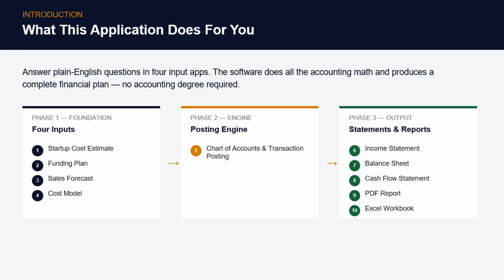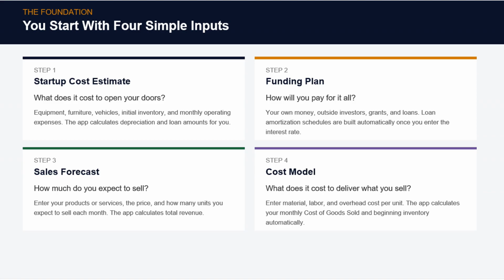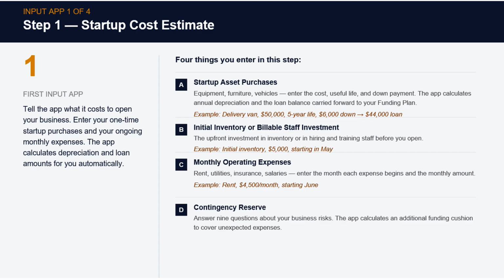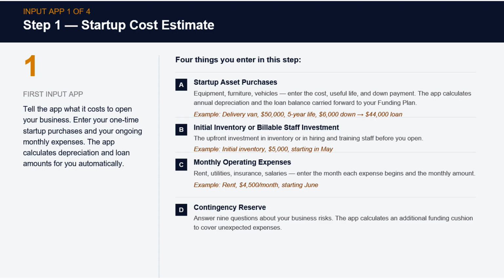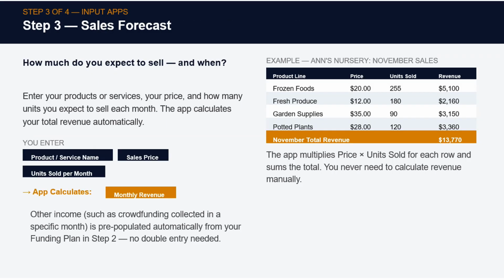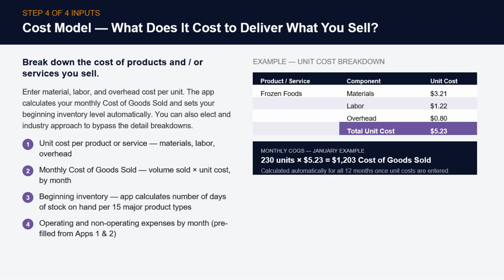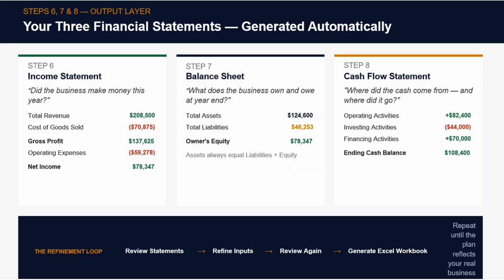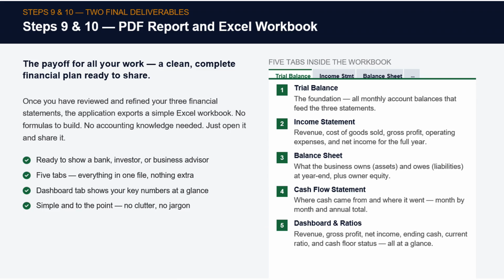From Zero to Financial Statements in 10 Steps — Startup Financial Plan Walk Through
Most financial planning tools hand you a blank spreadsheet and call it help. This video walks you through a completely different approach — a 10-step guided software application that takes any small business owner or startup founder from a blank page to a complete set of financial statements, with no accounting background required.
In this video you will learn:
• The 3-phase architecture of the software: Four Inputs → Posting Engine → Financial Statements
• Step 1 — Startup Cost Estimate: assets, inventory, monthly expenses, and contingency reserve
• Step 2 — Funding Plan: your own money, investors, grants, and loans (with automatic amortization)
• Step 3 — Sales Forecast: products, prices, and units — the app calculates total revenue automatically
• Step 4 — Cost Model: direct costs, COGS, and operating expenses across all 12 months
• Step 5 — The Posting Engine: how the software maps every input to the correct account automatically
• Steps 6–8 — Output Layer: Income Statement, Balance Sheet, and Cash Flow Statement
• Steps 9–10 — Final Deliverables: a PDF report and a 5-tab Excel Workbook ready to share
The four input apps (Steps 1–4) will be free to use. The software handles all the accounting math so you never need to build a formula or understand a journal entry.
📌 Chapters:
0:26  Introduction — What This Software Does
2:56  The Four Input Apps Explained
9:39  Step 1 — Startup Cost Estimate
15:18  Step 2 — Funding Plan
19:08  Step 3 — Sales Forecast
22:14  Step 4 — Cost Model
26:57  Step 5 — The Posting Engine and Trial Balance
28:54  Steps 6–8 — Your Three Financial Statements
30:55  Steps 9–10 — PDF Report and Excel Workbook
34:13  Summary and Wrap Up
🎯 Want to be one of 25 beta testers? Get free early access, a custom financial plan built with your own numbers, and a lifetime founder's discount on the launch price.